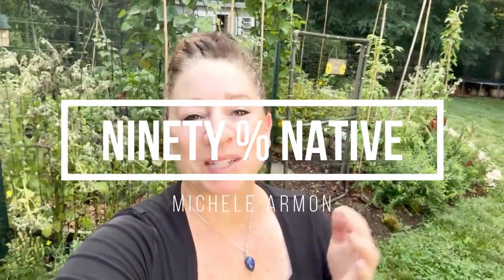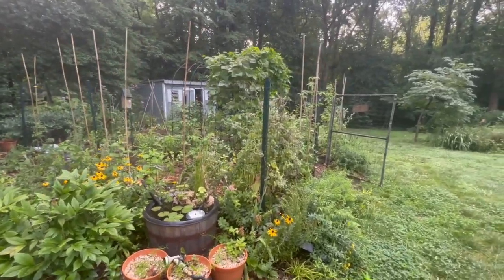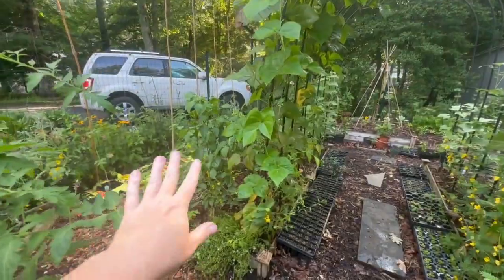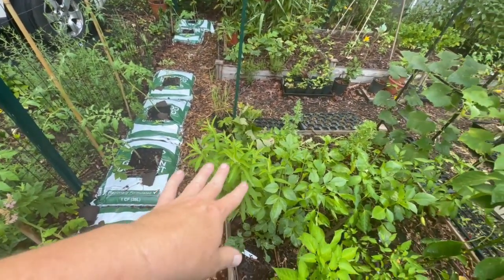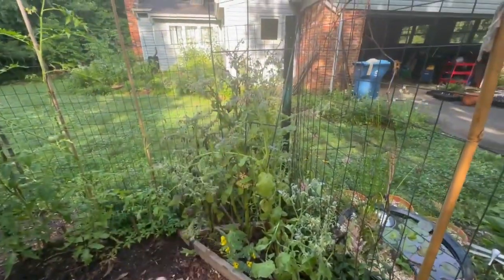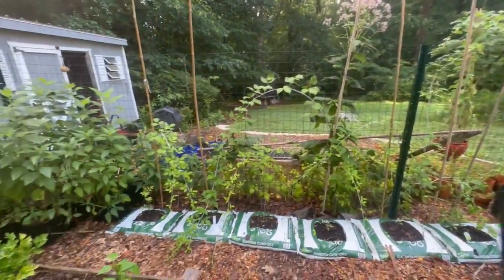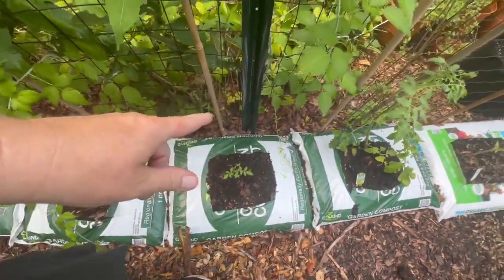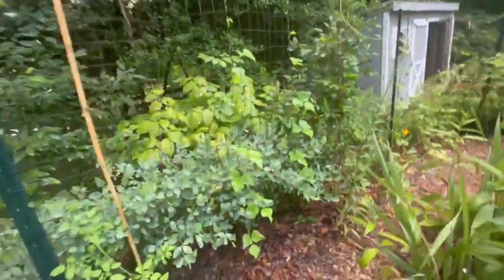Vegetable Patch Garden Tour / What's working for me this summer? / July 2023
vegetablegarden summergarden gardentour Join me on a little tour of my vegetable patch and hear about what is and is not working for me in the garden this summer!

Below are products I use all the time and the brands I love. I only recommend products that I use regularly and my recommendations are always based on personal experience.

*Rice hulls - $44.95 for 10lb
*Rice hulls - $33.58 for 10lb